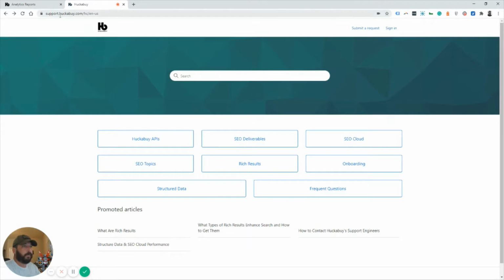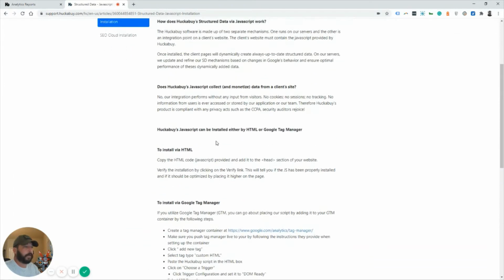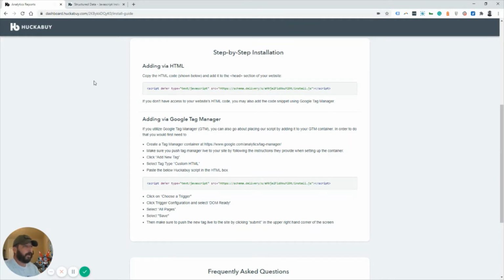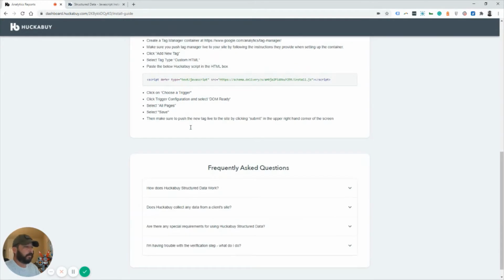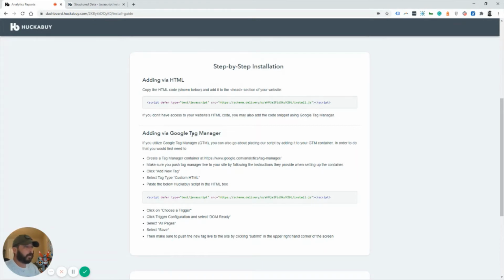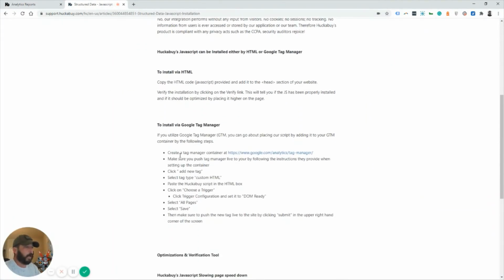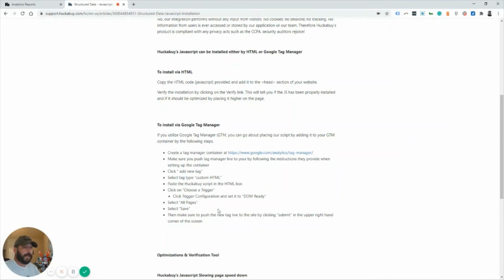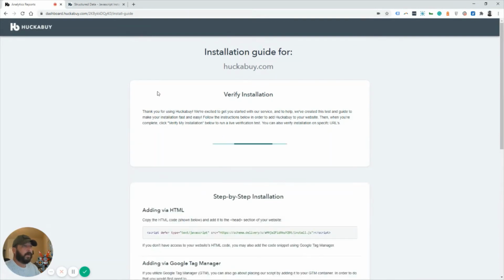Huckabuy Structured Data Installation